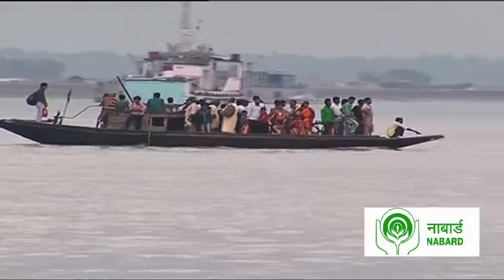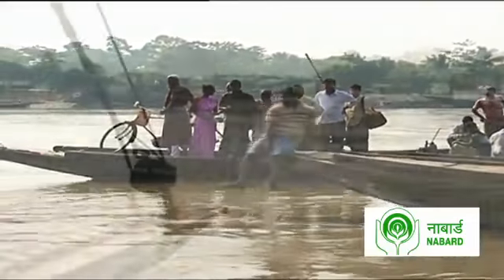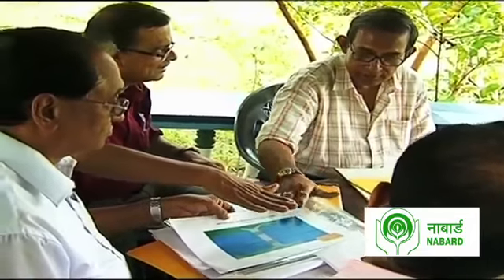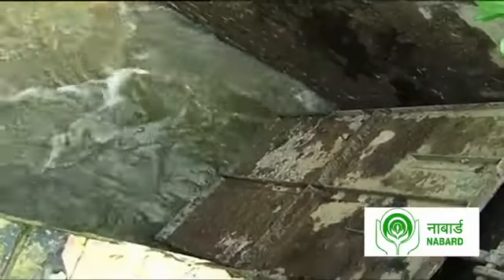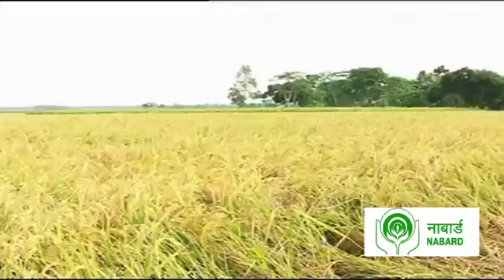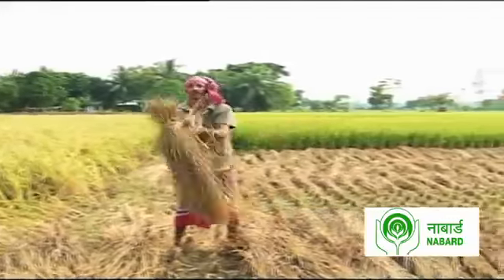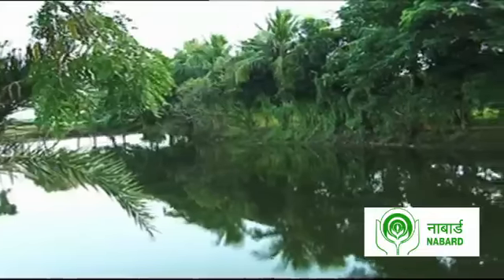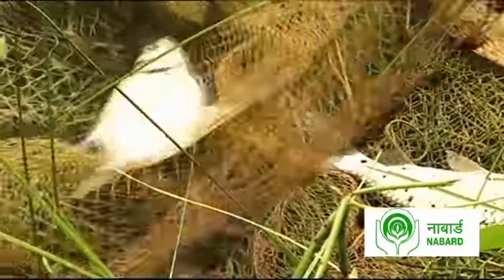Check Dam for Rain Water Harvesting and Prevention of Saline Water